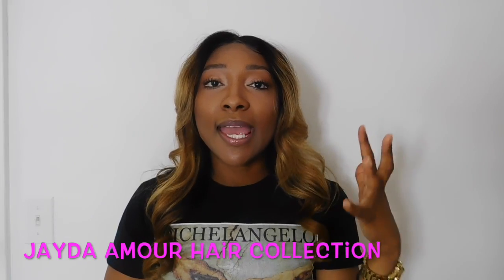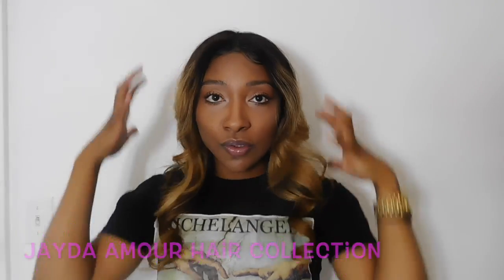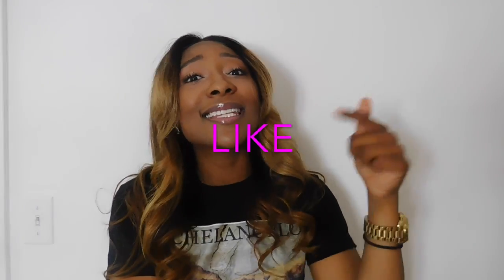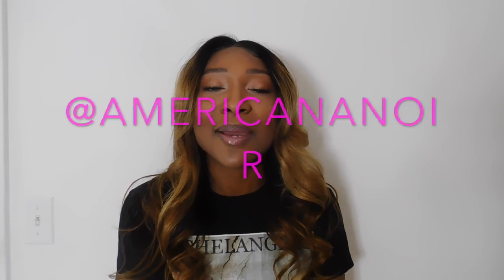FRONTAL INSTALL REVIEW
Jayda Amour Frontal and Iwearglam bundles install review